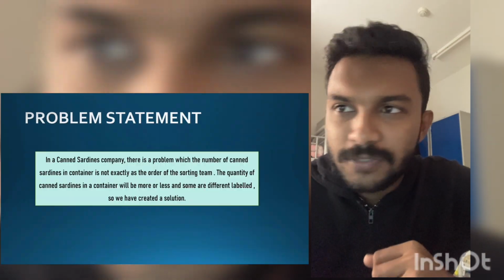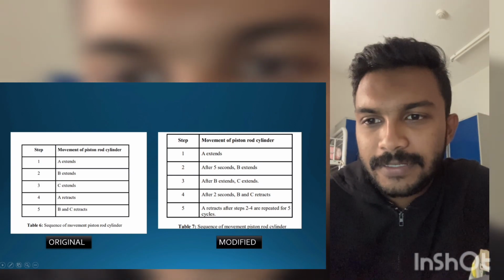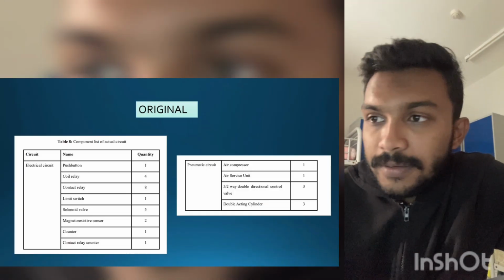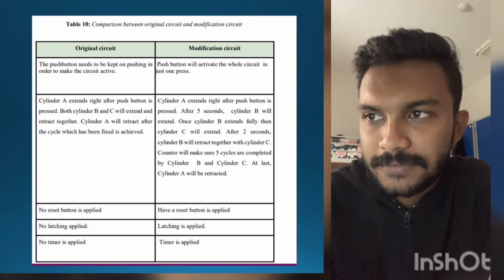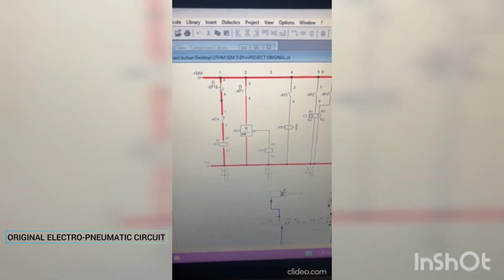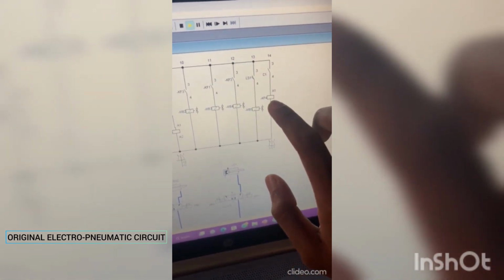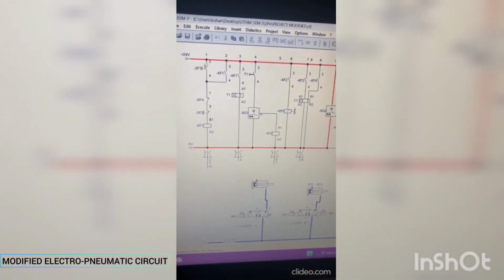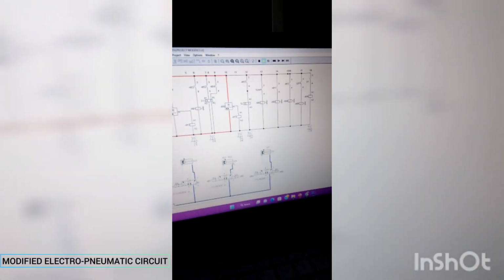ELECTRO-PNEUMATIC GROUP PROJECT (GROUP 10)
Hello everyone, my name is Kuhanraj and I represent GROUP 10 for the Electro-pneumatic group project would like to present our project which based on a problem statement.